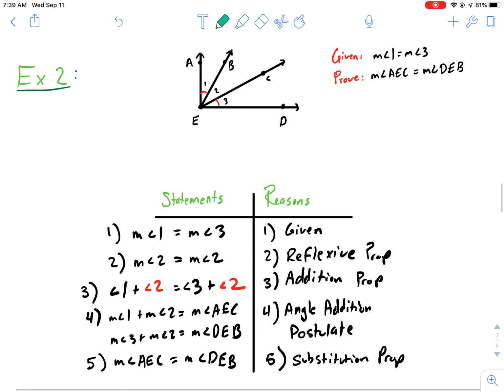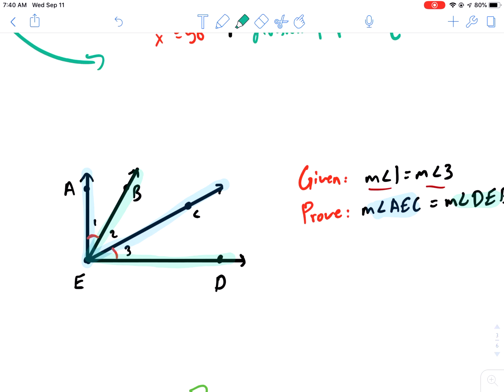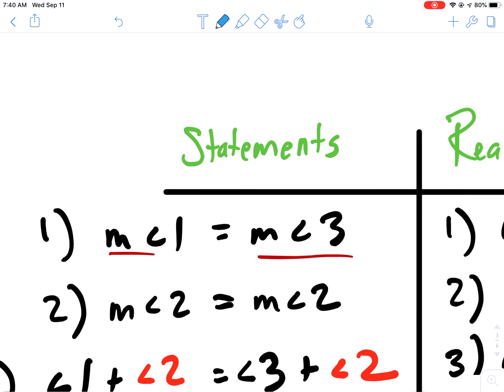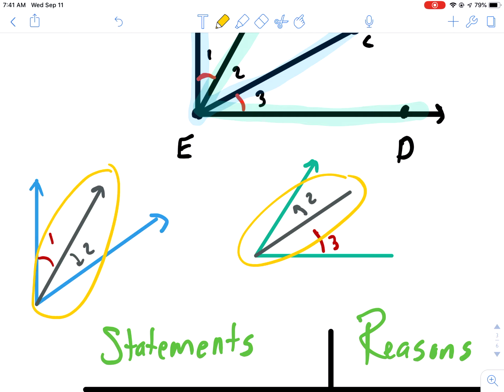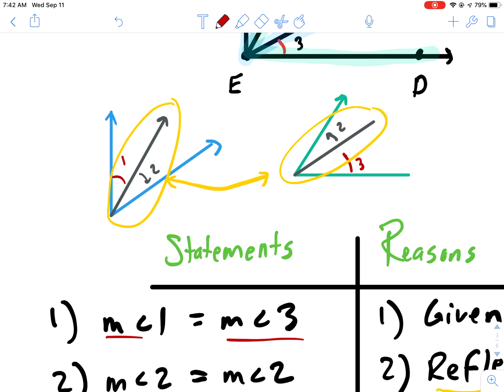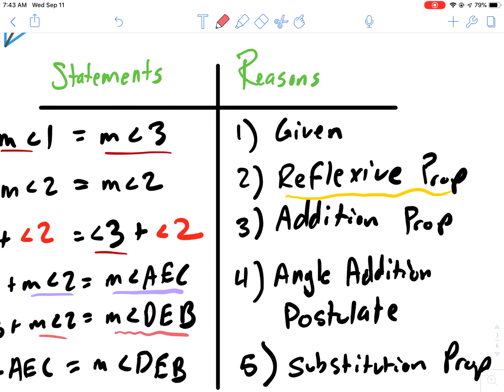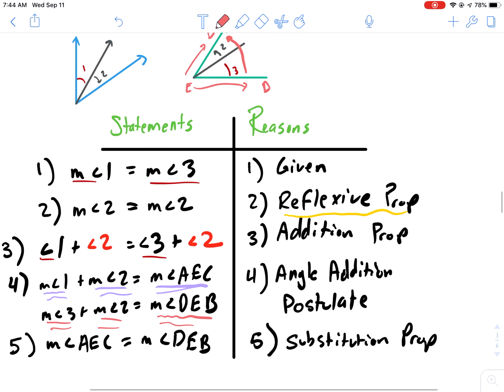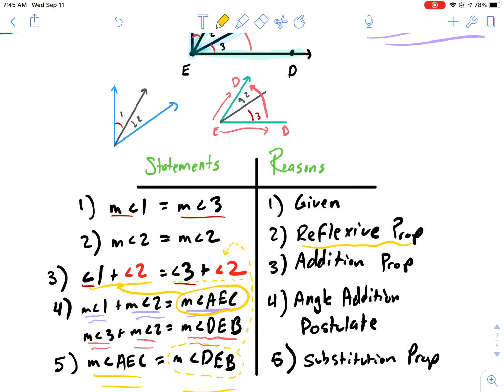West Explains Two-Column Proofs, Part 2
Intro to Two-Column Proofs continued, statements, reasons, and basics of proofs